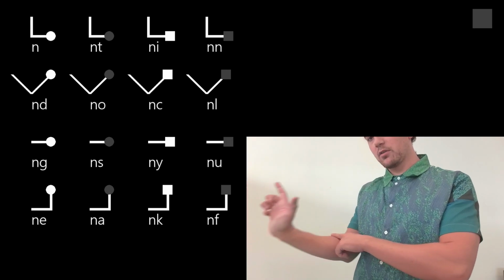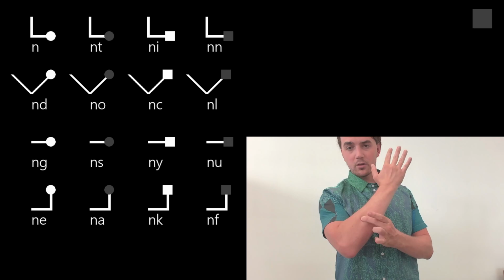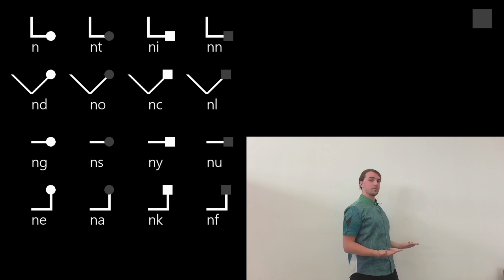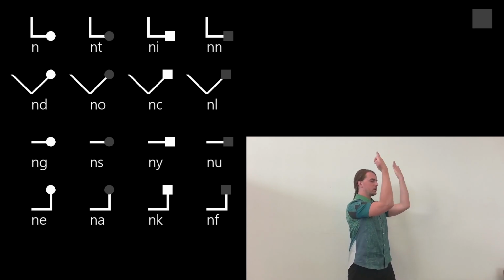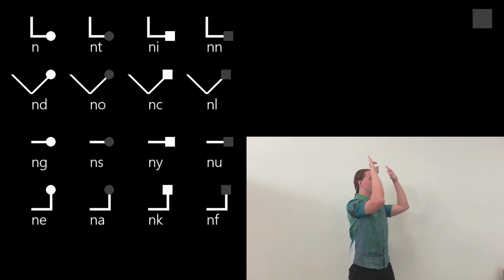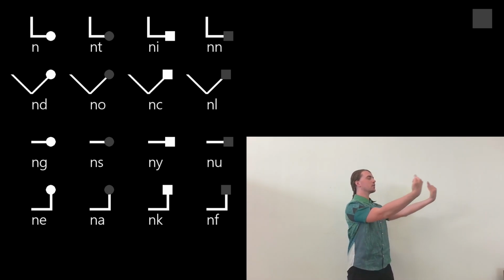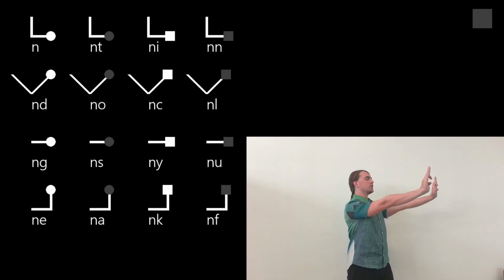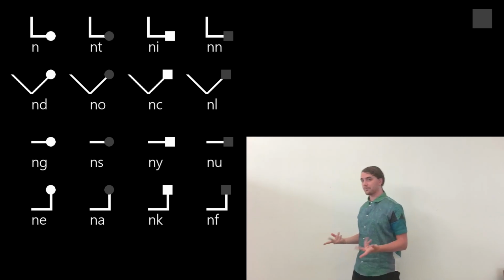Sign School Lesson 20 (n 1-4)